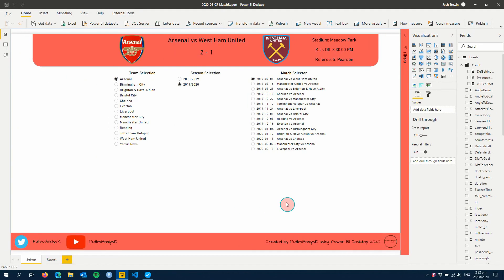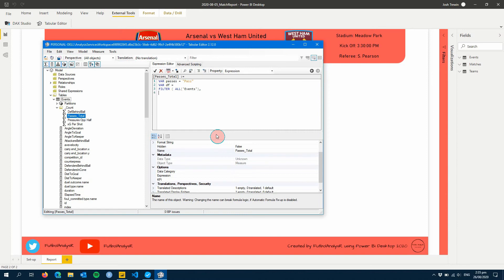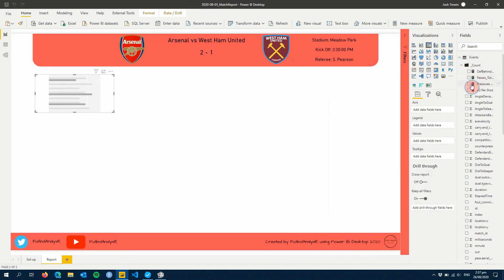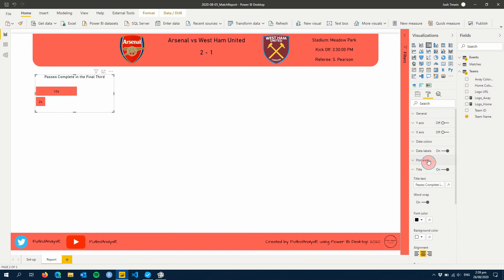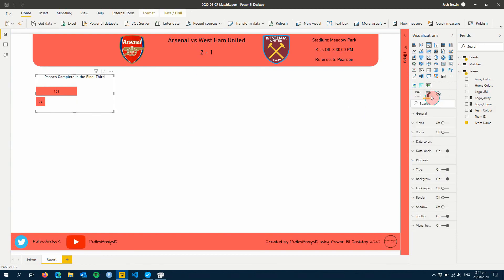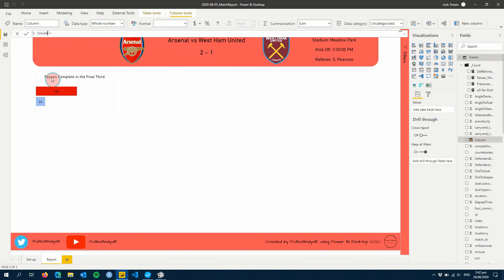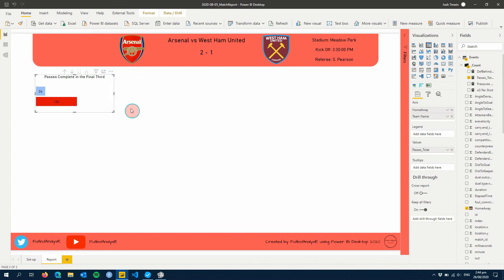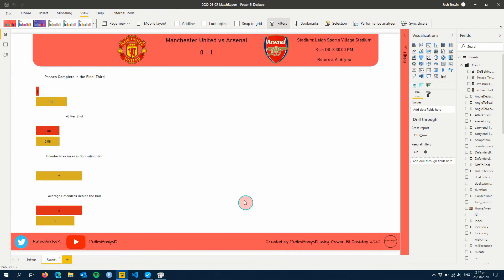Match Report Part 3 - Today's Performance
In this video we Power Performance Through Data by adding relevant data to start our match report. This data can directly relate to a coaches objectives for a team, whilst also providing as much context around if they are improving in the reported metrics.

Thanks again to StatsBomb for the free dataset which can be found